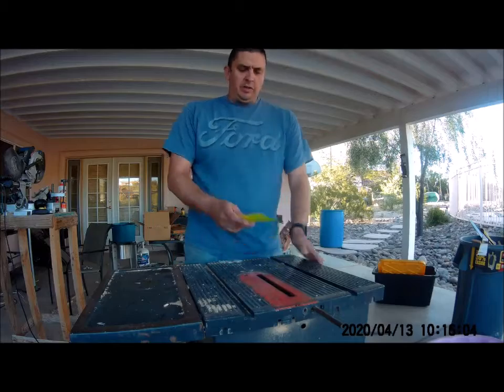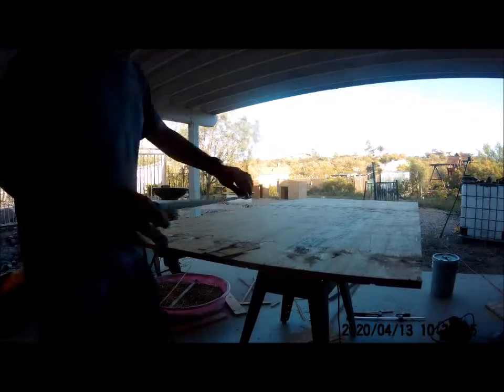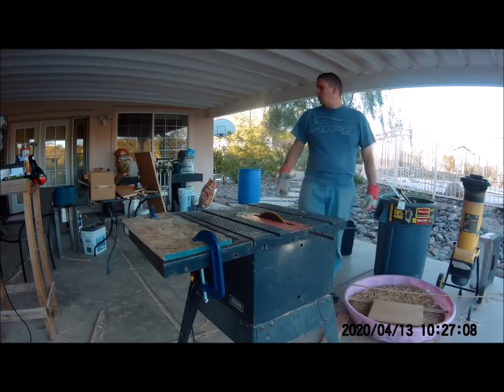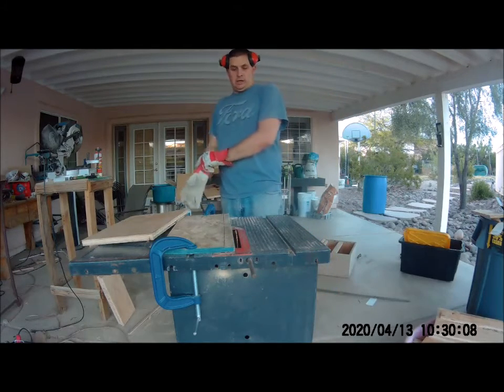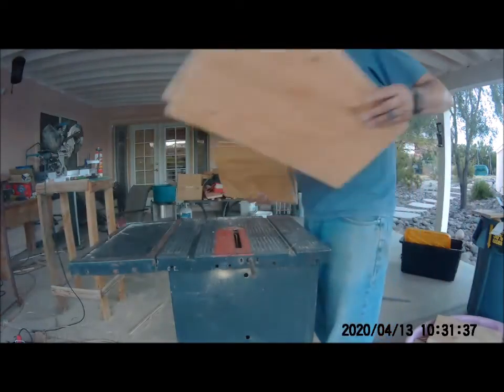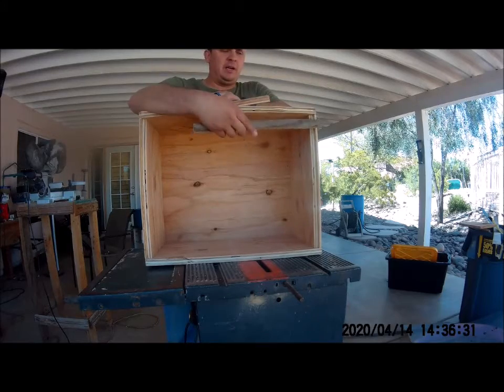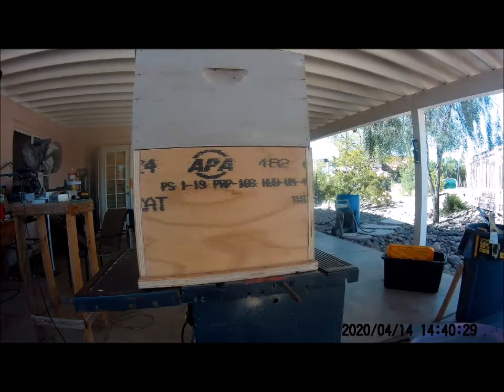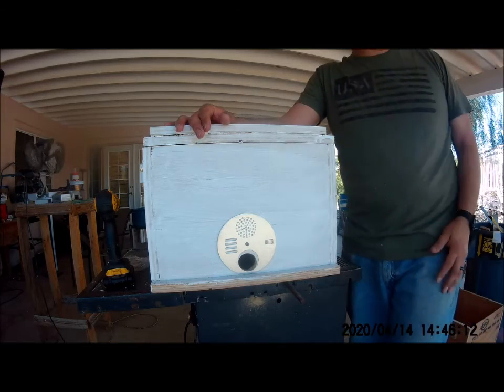Making my own hives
In this video I end up building my very own 10 frame beehives. Think they came out pretty good. Enjoy